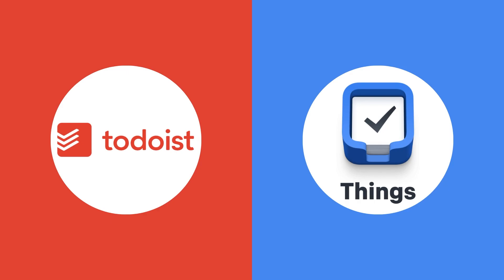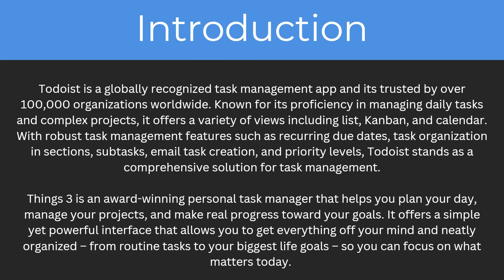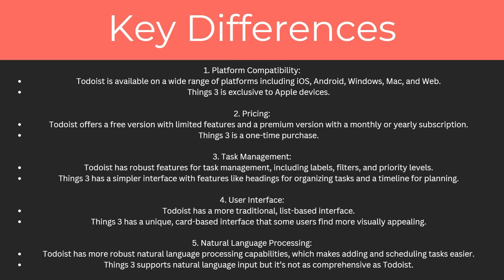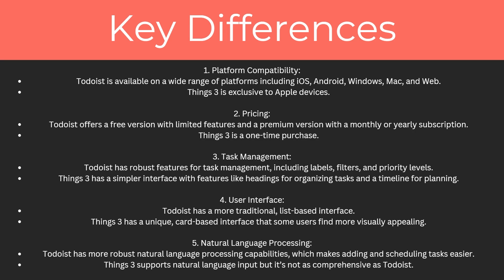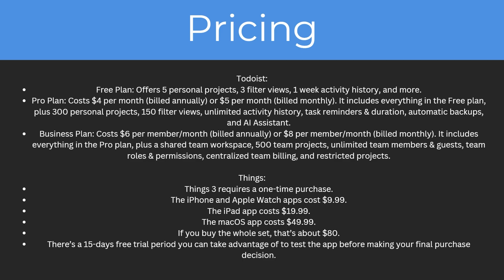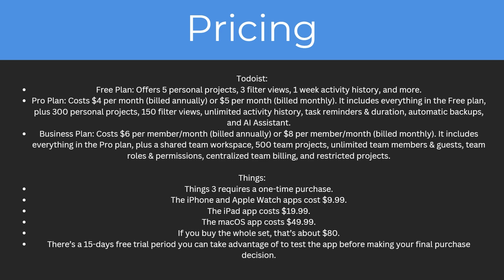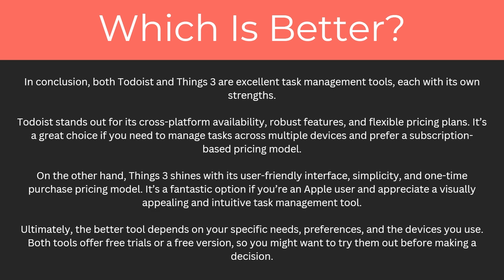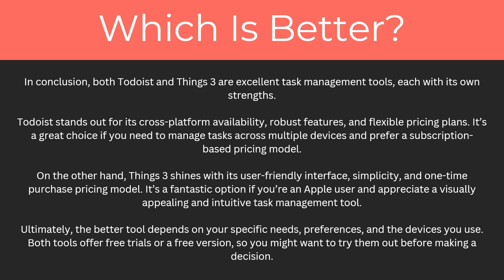Todoist vs Things 3: Which Is Better? (2024)